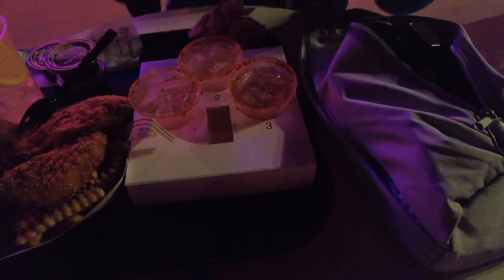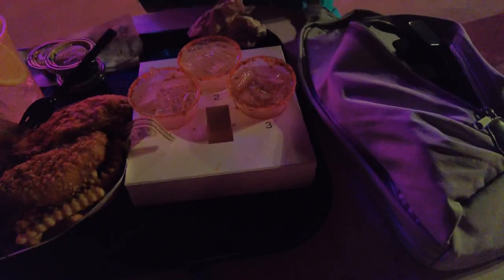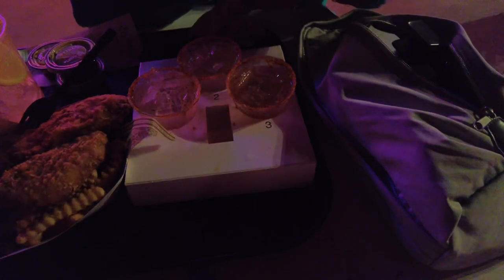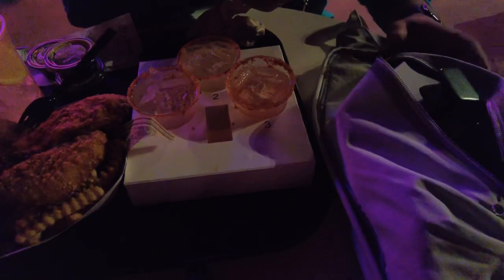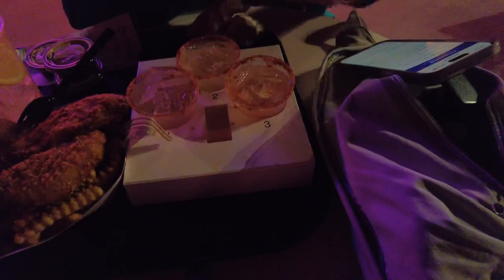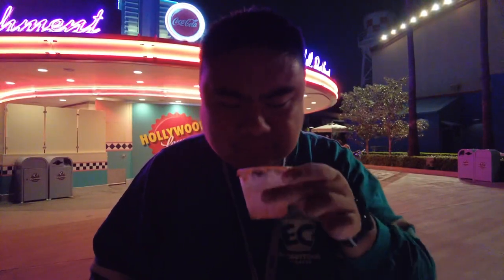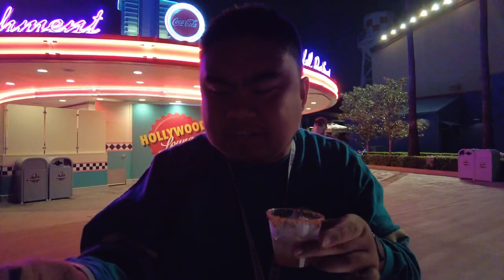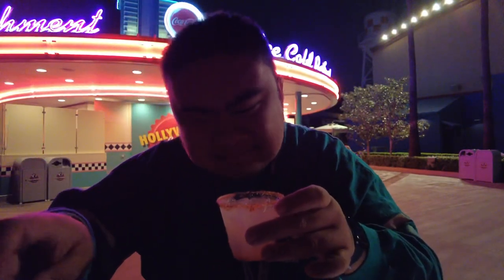$18 Margarita Flight and A Food and Wine Return | TASG VLOGS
One of my favorite food items from Food and Wine Festival 2018 makes an unexpected return and we enjoy an $18 Margarita Flight. Episode dedicated to Justine.